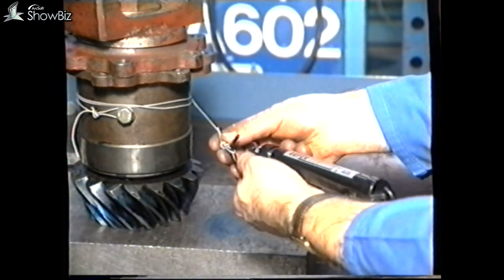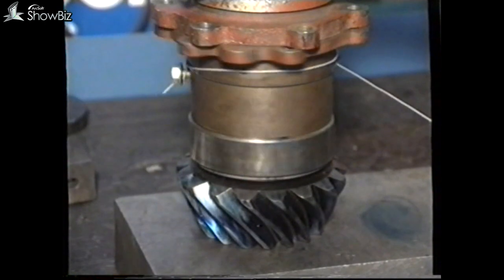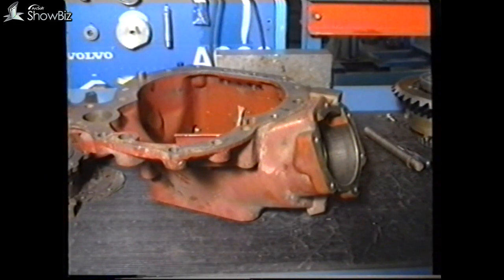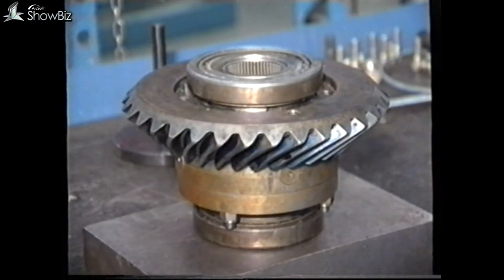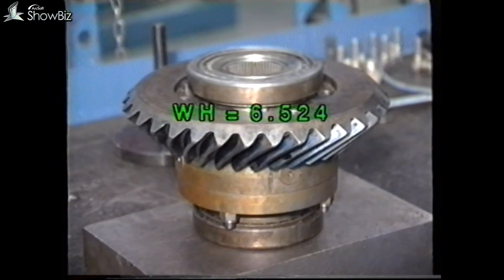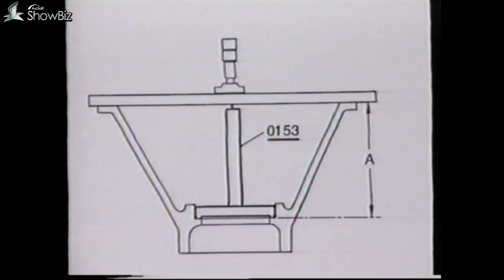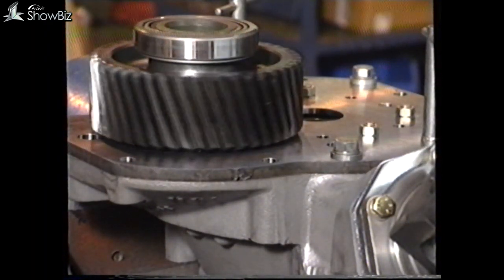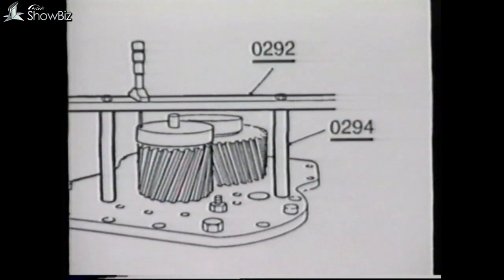Leyland & Volvo Olympian Bus - Rear Axle Rebuilding Procedure - Training Video Produced by Volvo Bus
Leyland / Volvo Bus - Training Film - Olympian Rear Axle Rebuilding Procedure

A detailed training video looking at the rear axle rebuild procedure for the Leyland & Volvo Olympian bus.